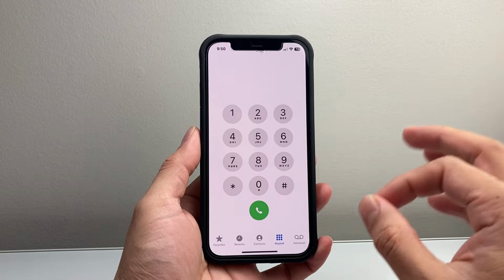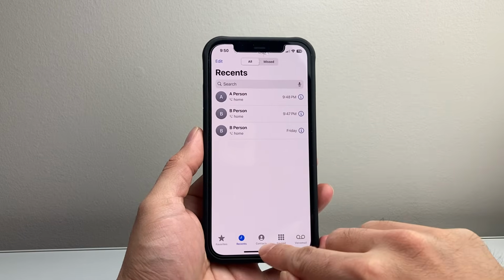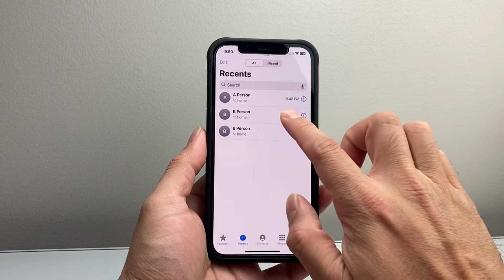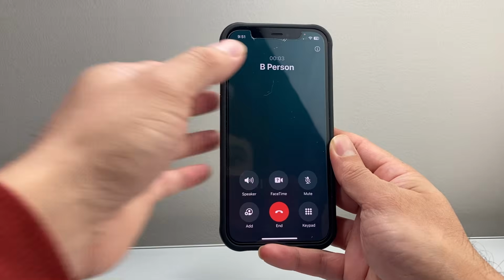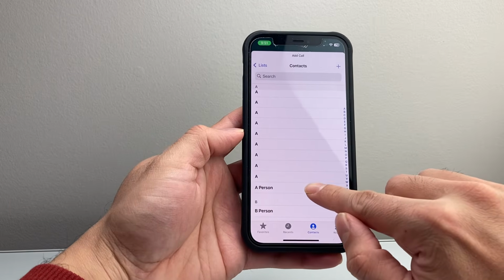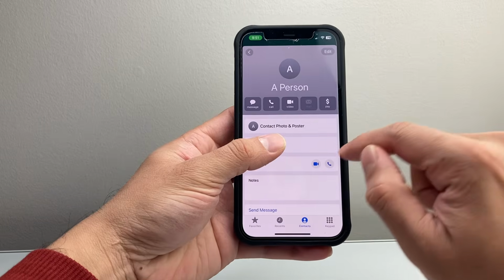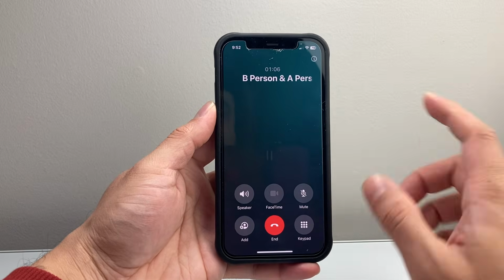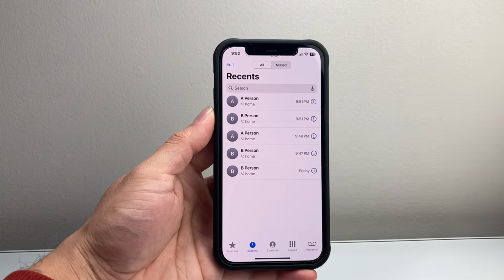How To Make Conference Call on iPhone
In this iPhone tutorial, you will learn how to make a conference call on your iPhone.